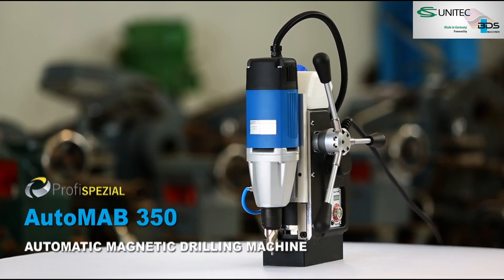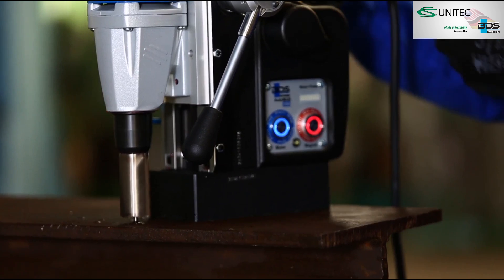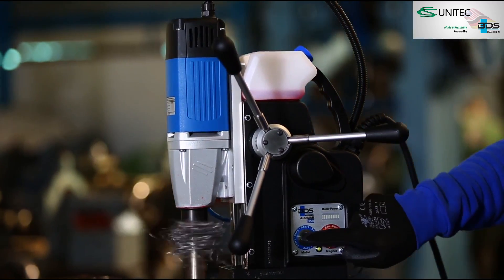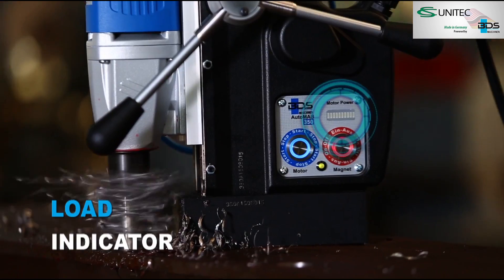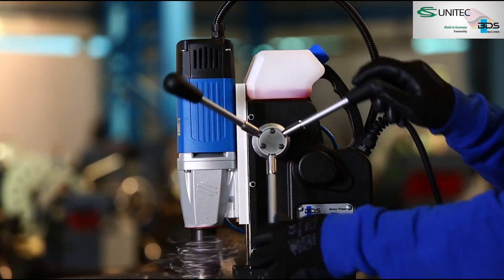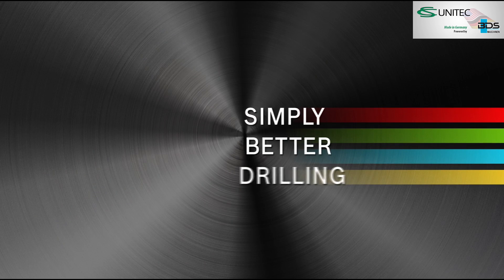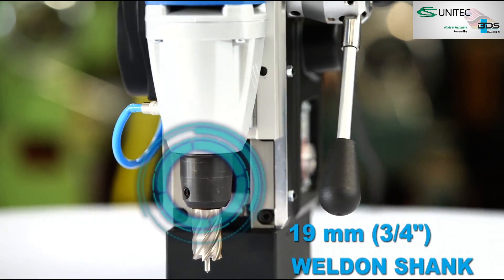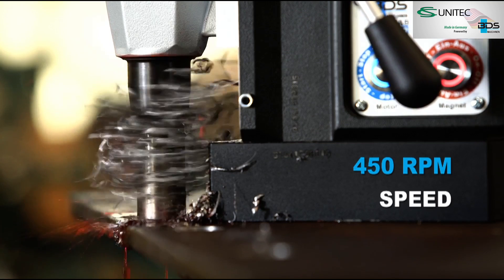Portable Magnetic Drill with Automatic Feed & Reverse | AutoMAB 350 | CS Unitec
CS Unitec's AutoMAB 350 portable magnetic drill features automatic feed and reverse, making it ideal for steel fabricators, contractors and plant maintenance professionals wanting to drill more than one hole at once.

The AutoMAB 350 drills holes up to 1-1/2” dia. with annular cutters in structural steel and other metals. Drilling depth is 2-3/8” max. with a pilot pin and 4-3/8” without a pilot pin. An integrated automatic cooling/lubrication system increases the life of the annular cutters by reducing friction and wear. Designed for continuous use, the drill operates at 450 RPM. The drill’s power feed controls drill pressure to maintain optimal RPM and feed rate.

Safety features include simple arrangement of controls for one-handed operation, LED stop/start and load indicators, and an emergency-off function.